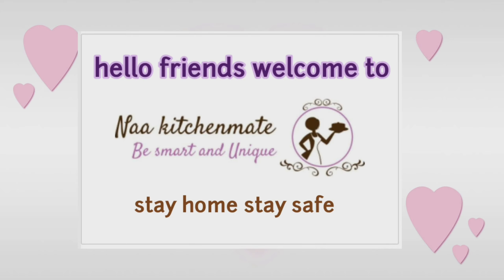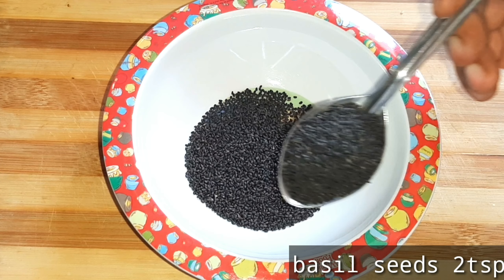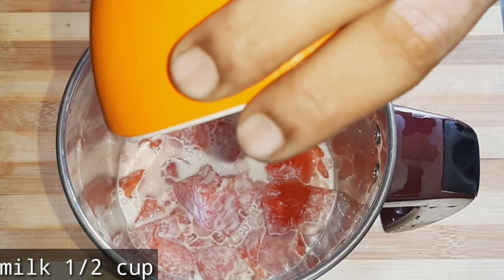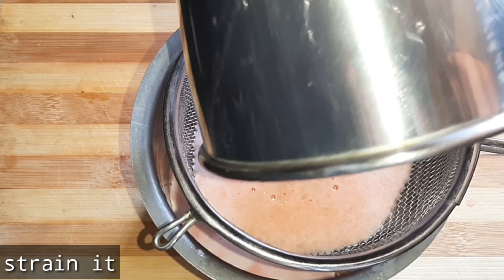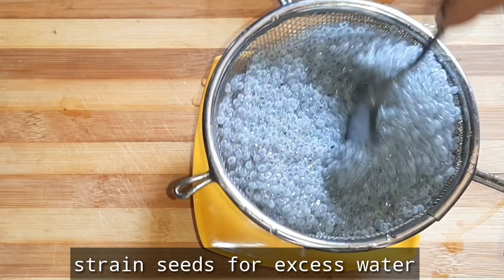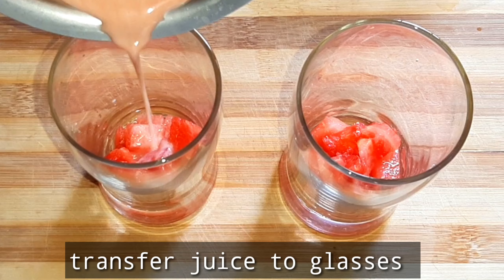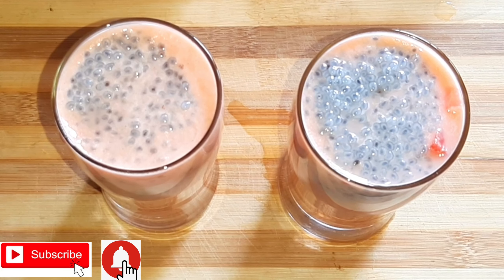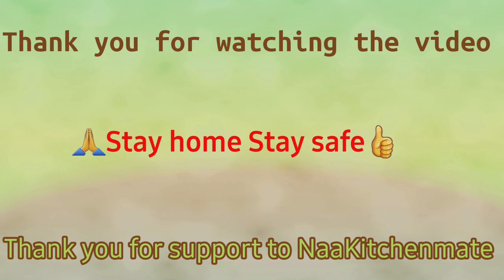ఎండ తాకిడికి ఉపయోగపడే చక్కని జ్యూస్||how to make basil seeds and water melon juice#summercooljuice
Basil seeds help to reduce body heat, control blood sugar levels, relieve constipation and bloating, treat acidity and heartburn,  and may also help to growth hair and skin.

How to make sabja seeds and watermelon juice//how to make summer super cool juice//hiw to make basil seed juice with water melon

Note: Please consult your pediatrician before you feed baby

Take care you all😍
Stay healthy and be happy👍